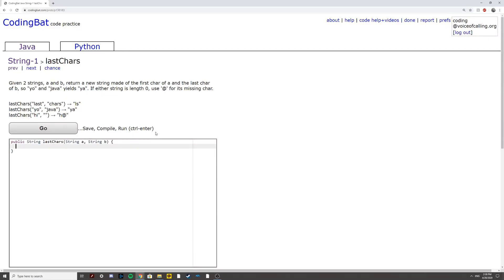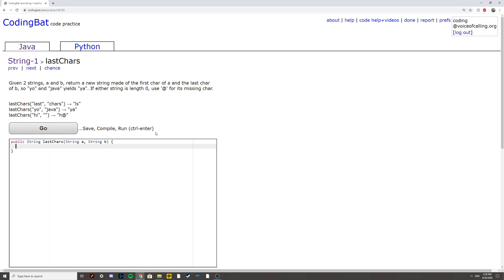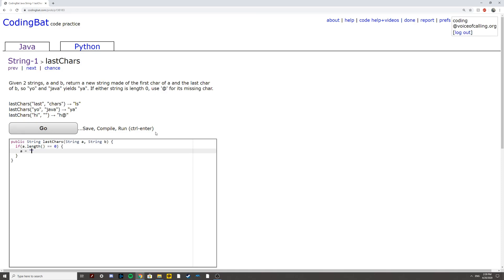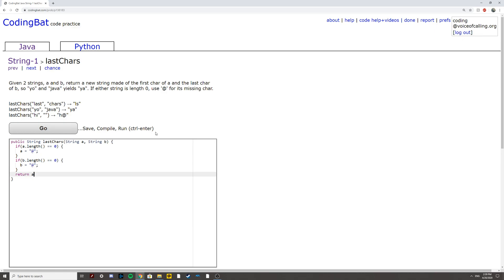String-1 (lastChars) Java Tutorial || Codingbat.com